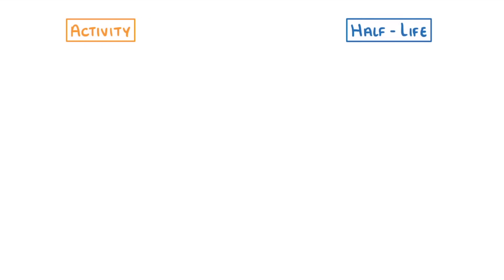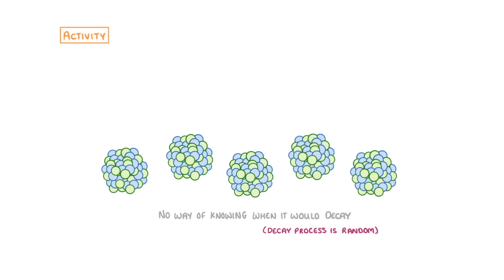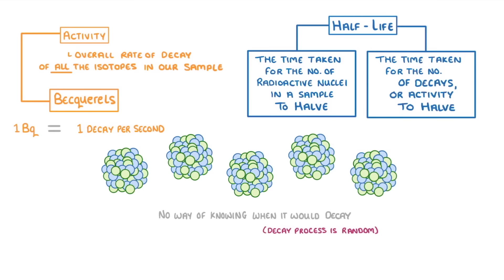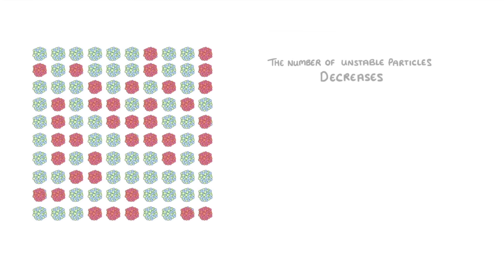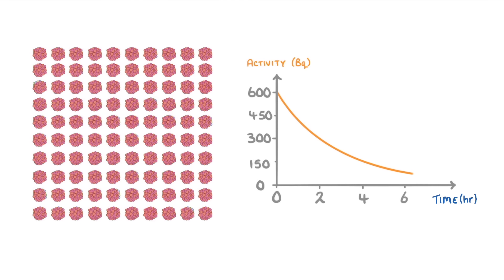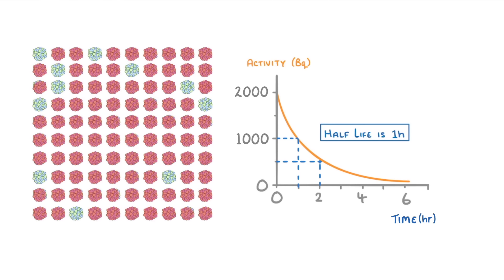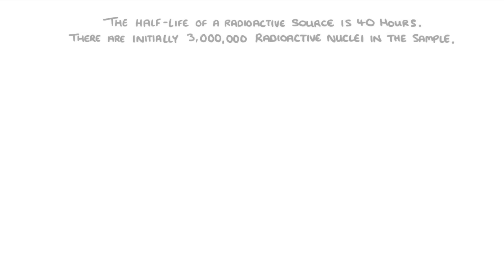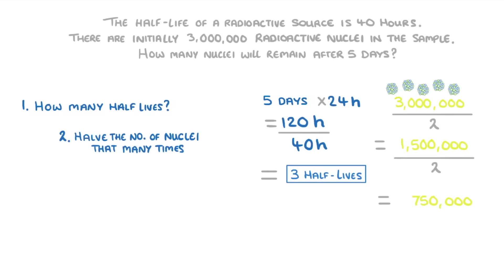GCSE Physics - Radioactive Decay and Half Life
This video covers:
- How radioactive decay works
- What activity means
- The two definitions of half-life
- How to show radioactive decay on a graph
- How we can find the count rate with a Geiger–Müller tube
- Example calculation for radioactive decay

Exam board specific info:
OCR Gateway - Measuring half-life using graphs and calculating involving half-lives are only for higher tier

#9-1